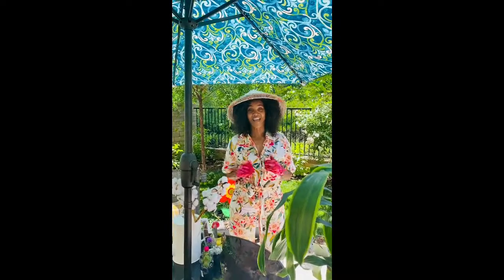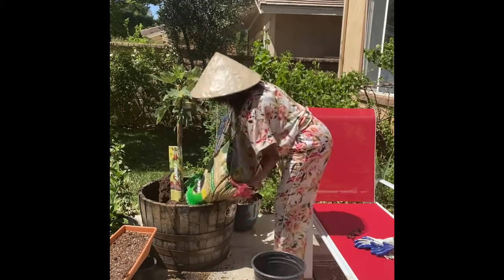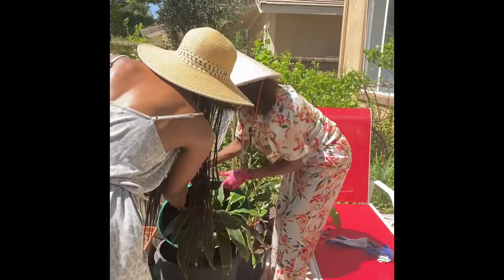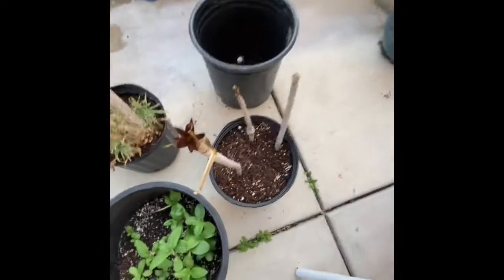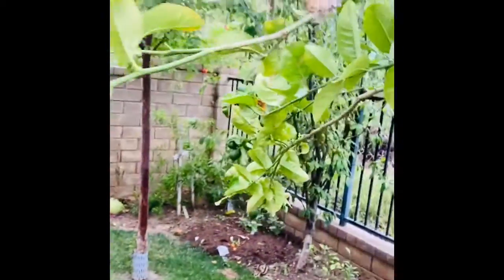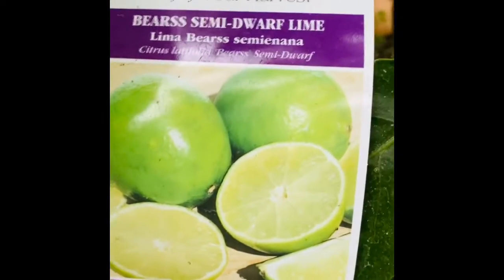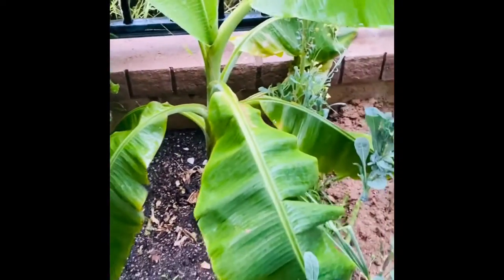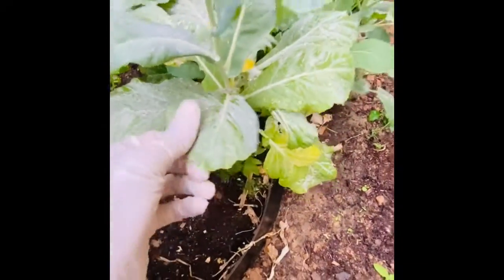gardening with limited space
White guava tree/ growing 21 trees in limited space / apple tree , avocado tree , & tangerine tree,